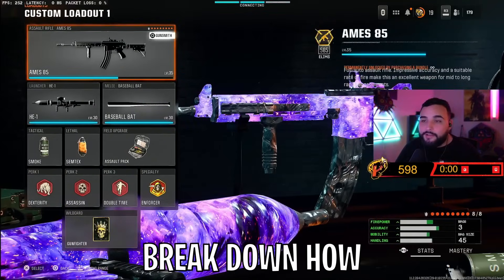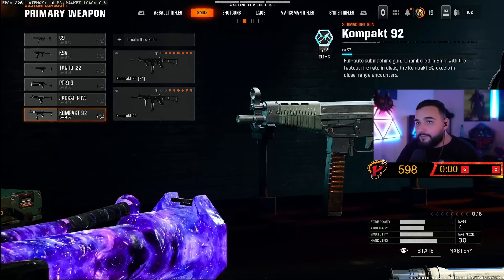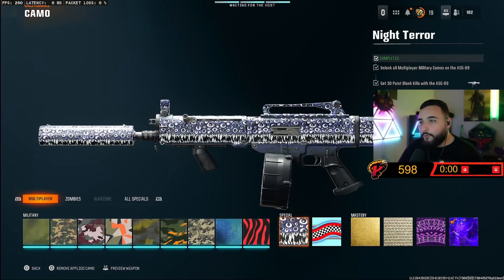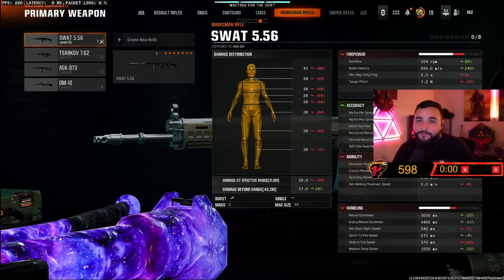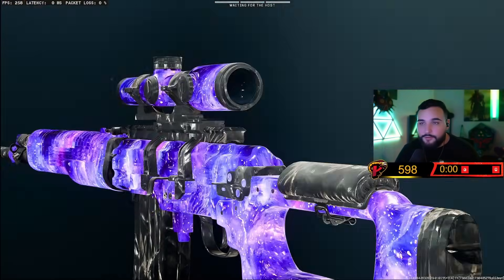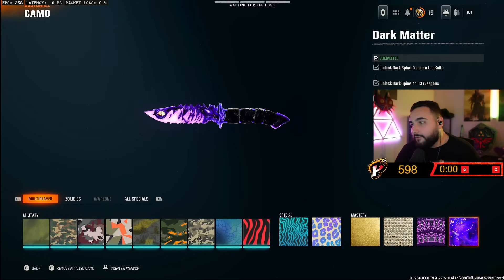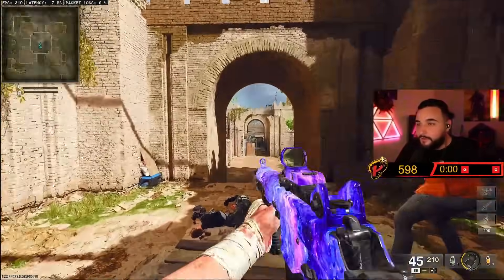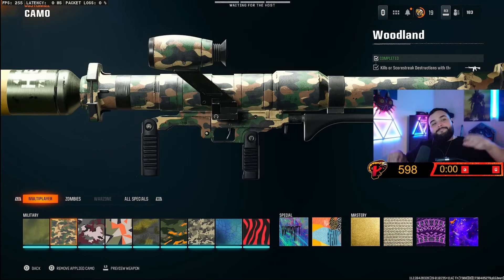HOW I GOT DARK MATTER in BLACK OPS 6! *DETAILED GUIDE!*